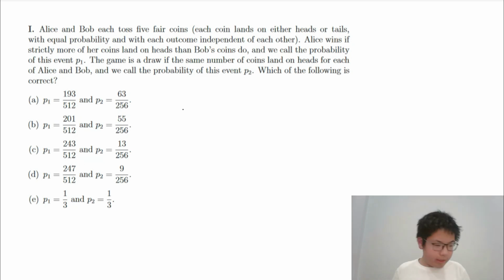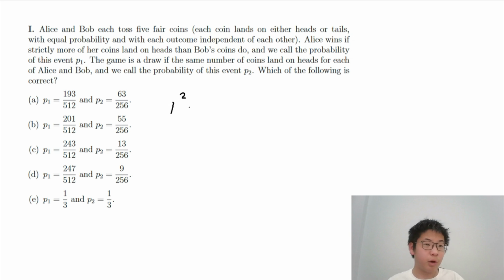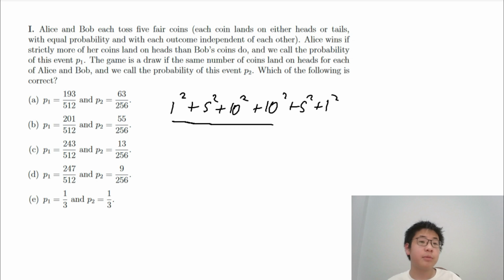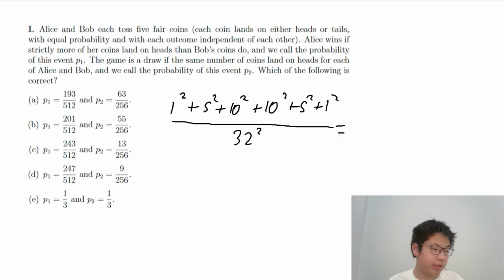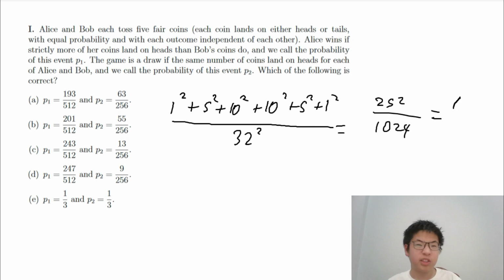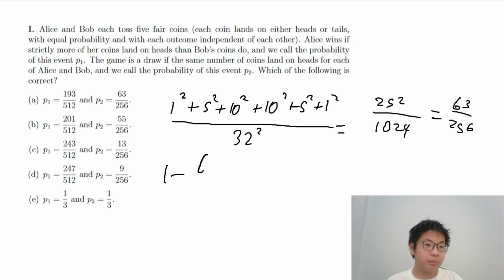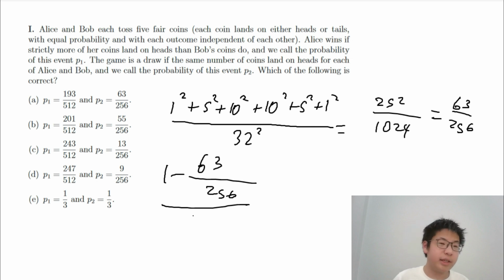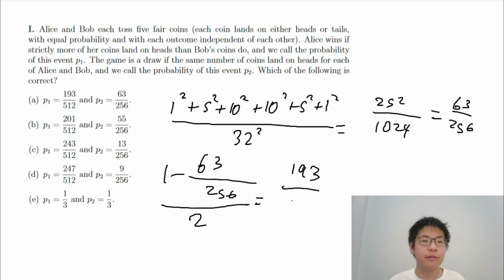Worked Solution for Oxford University MAT 2022 (Probability Question, 1I)